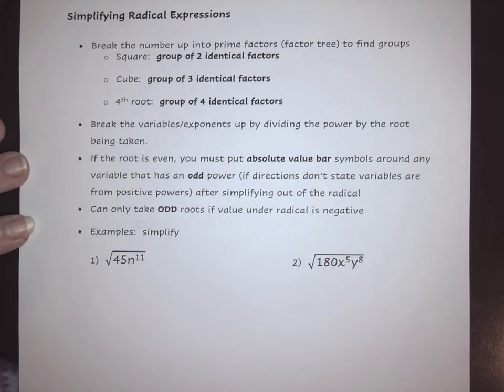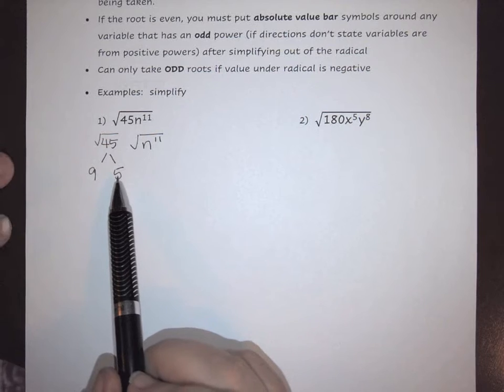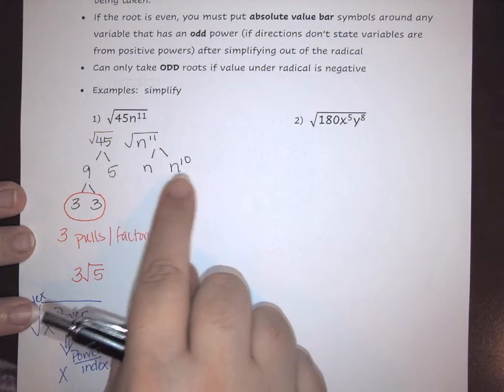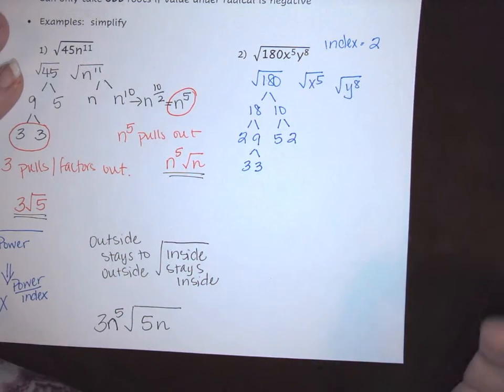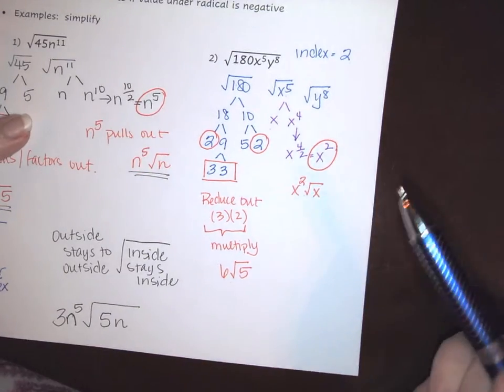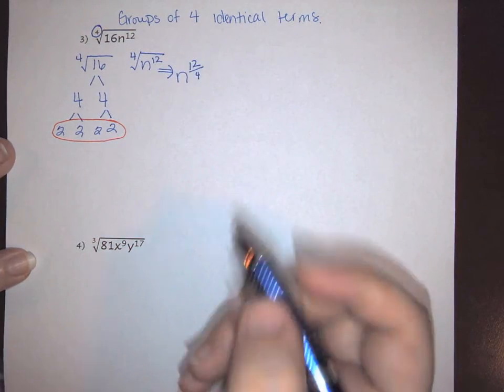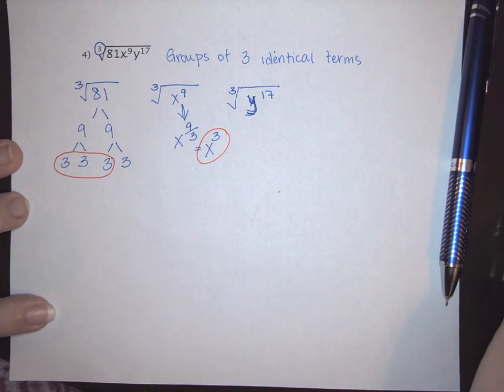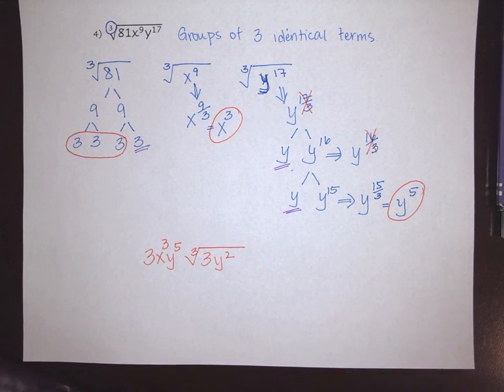Simplifying Radical Expressions